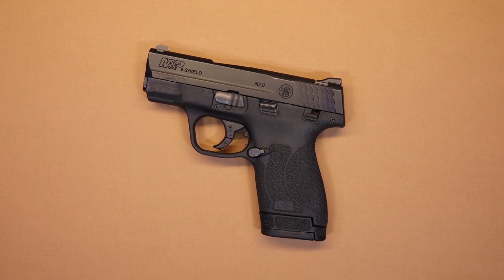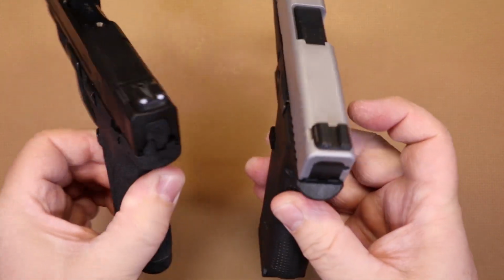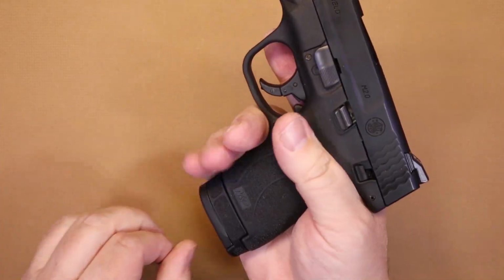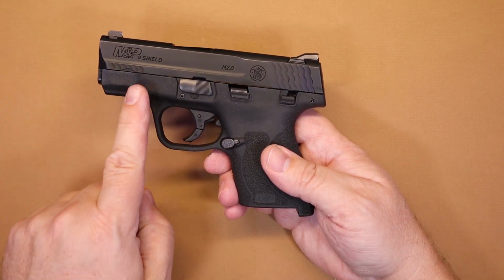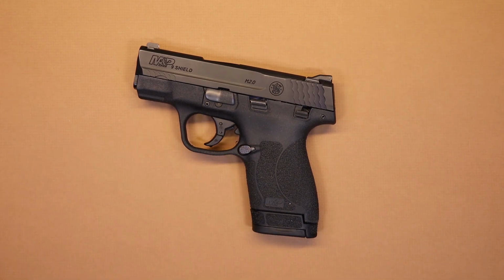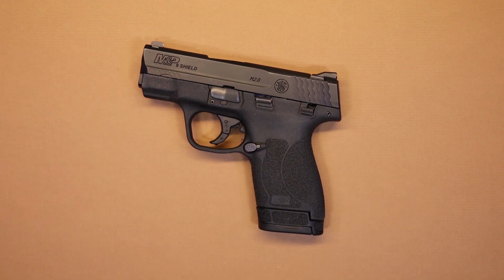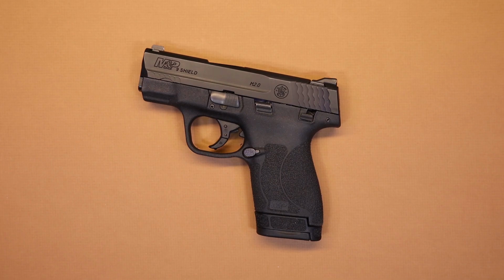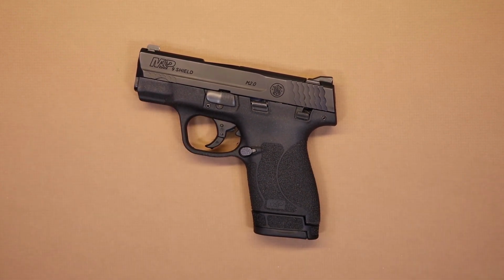SMITH & WESSON M&P 9 SHIELD 2 0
In this video, we will be be discussing the SMITH & WESSON M&P 9 SHIELD 2.0 9MM. We will compare this model to other types of carry guns in similar category to help establish considerations for comfort while carrying. The features will be detailed and we will discuss how these different features might have value to the owner. A brief overview of range performance will be presented along with a summary of the carry experience with regards to holster selection and coverall comfort. In closing. we will present overall impressions of the firearm as a carry option.

It helps us out so much, and we really appreciate it!

We are grateful for the support of our viewers, and we will continue to work hard to bring information that can serve beginners and experts alike.

shield m&pshield concealedcarry tactical m&p9shield2.0 best carry gun, best smith & wesson 2022, m&p 9 shield 2.0 review, shield 9 review, best concealed carry gun